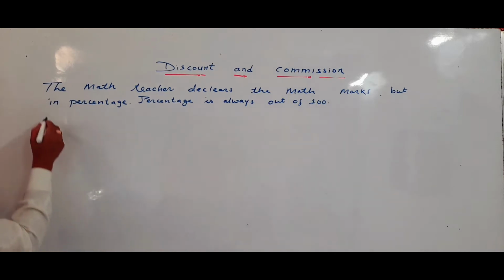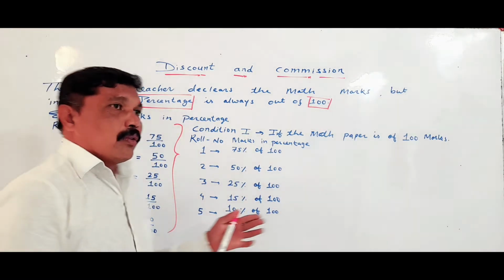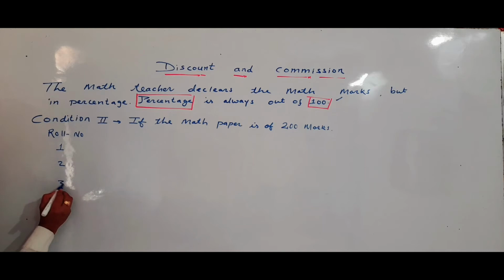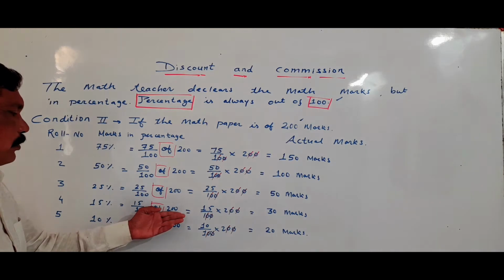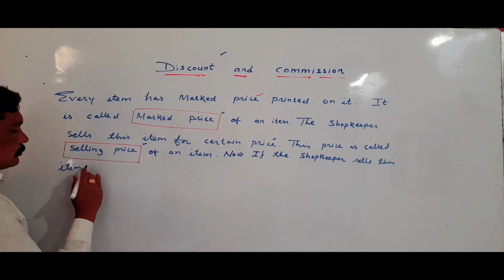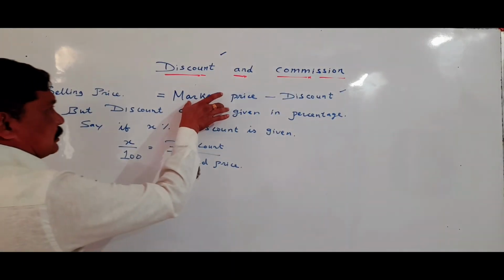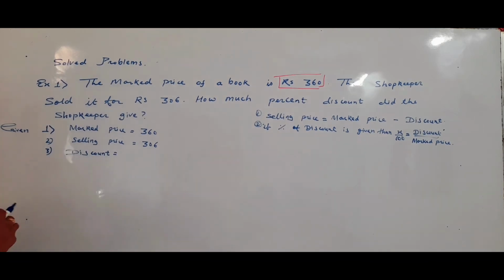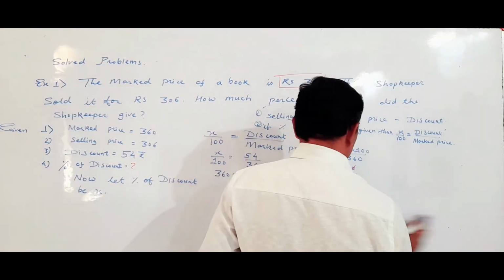MAHARASHTRA STATE BOARD STD 8 MATH CHAPER 9. DISCOUNT AND COMMISSION PART -1